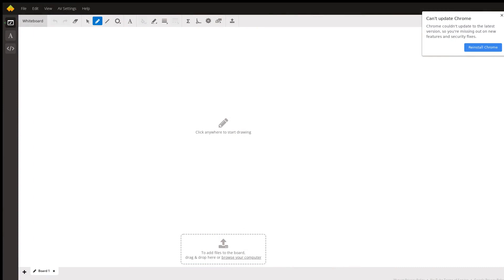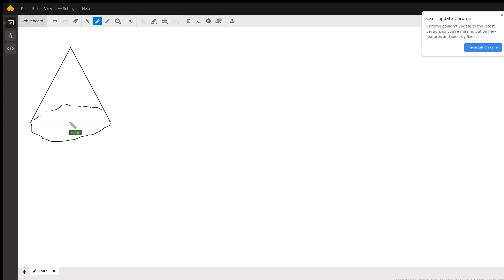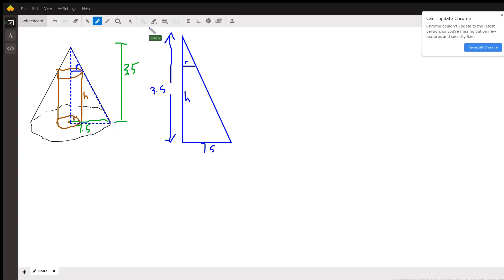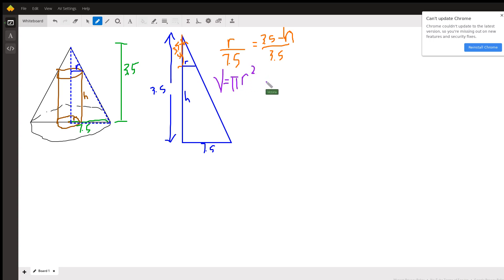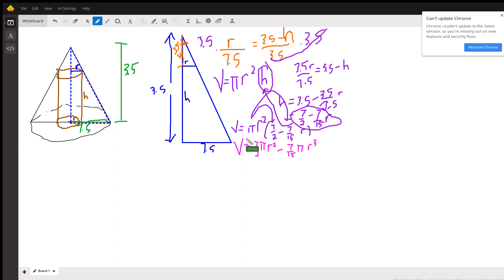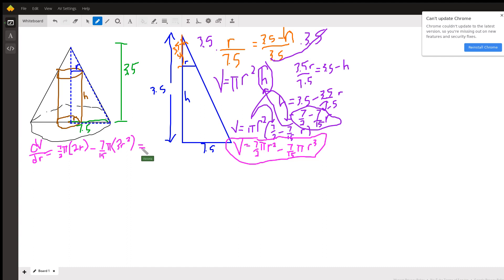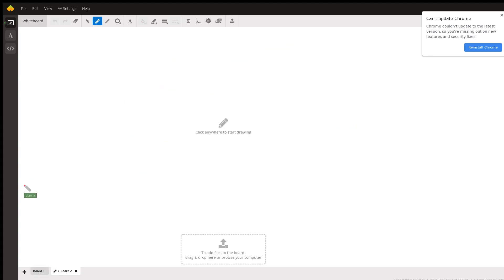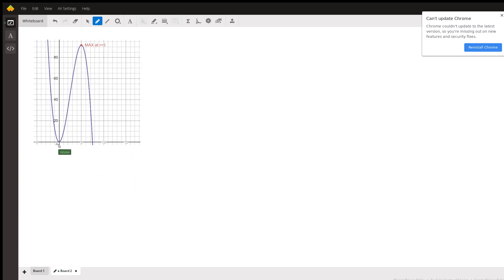Cylinder Inscribed in Cone wanting Maximum Cylinder Volume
Question: Hw Optimization problem
 A cylinder is inscribed in a right circular cone of height 3.5 and radius (at the base) equal to 7.5. What are the dimensions of such a cylinder which has maximum volume?Radius =  Height =

Answered By:

Victoria V.
15+ Years Experience Teaching / Tutoring Trigonometry

Written Explanation:

Please see video.  I needed to be able to draw figures.  :-)I am available today to help with these types of Calculus problems if you want to meet online.  Rate = $55/hour